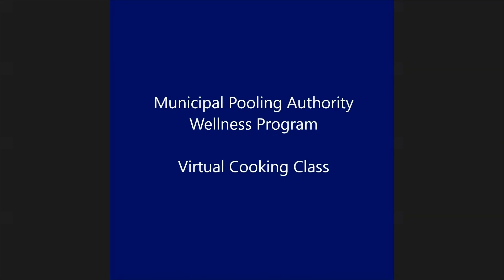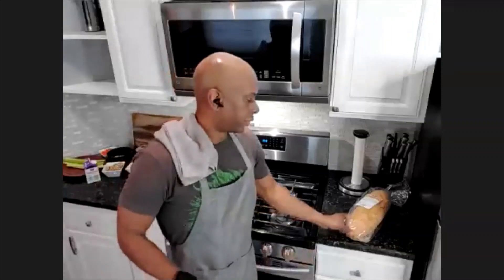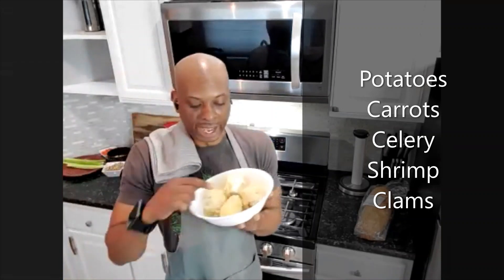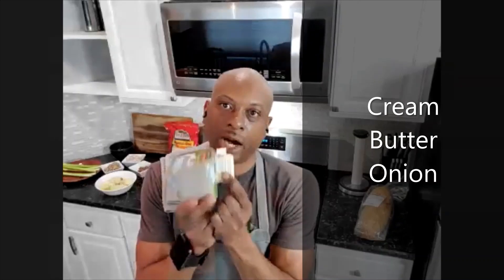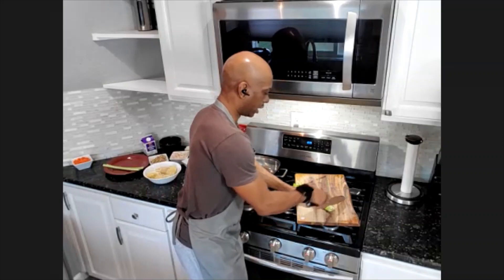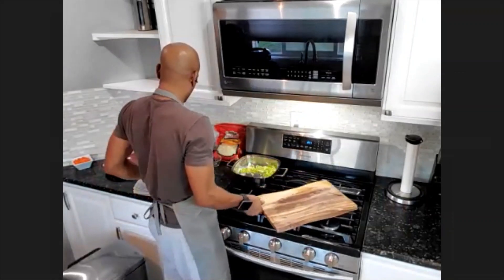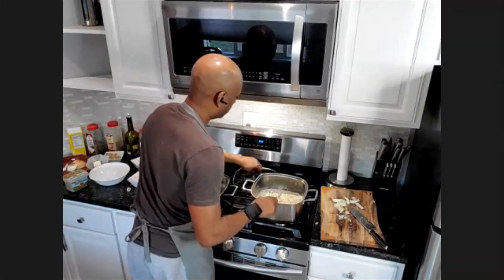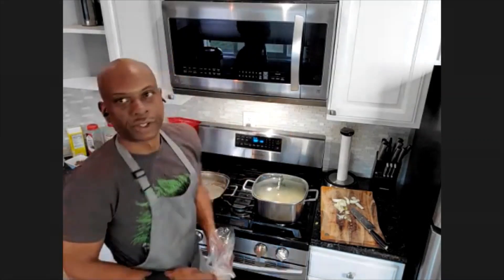2021 01 14 Clam Chowder & Cheesy Shrimp Bread